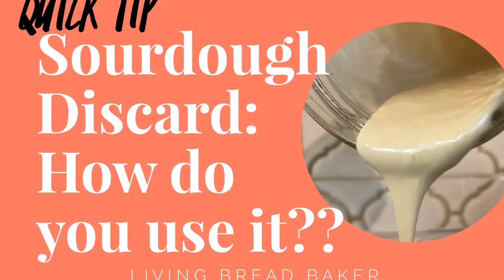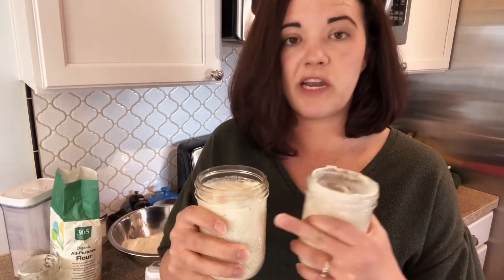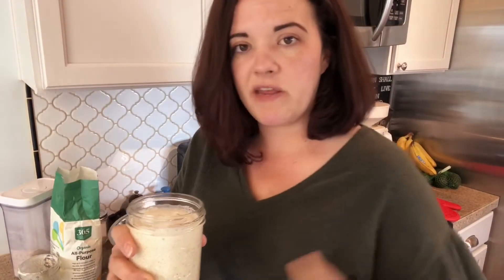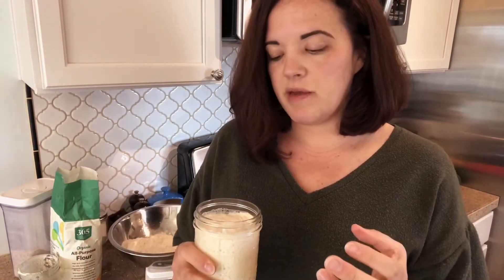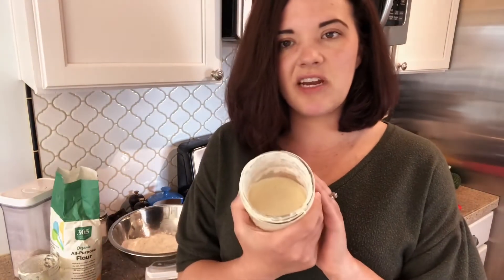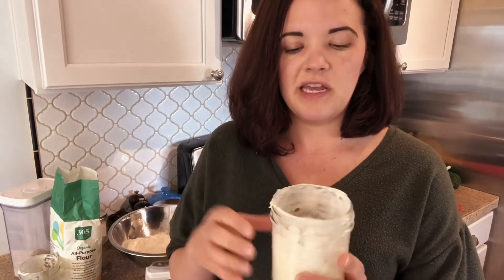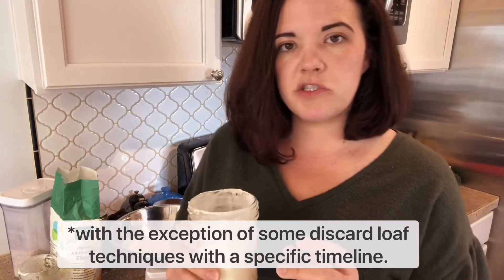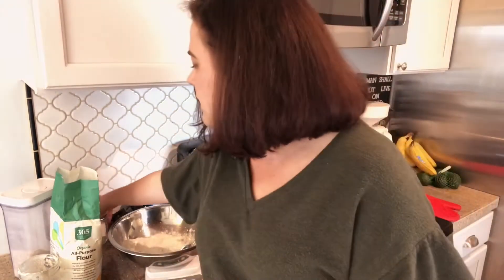How to use sourdough discard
You may have heard about sourdough discard, but wonder how do you use it??

In this short video I will explain the ways I use sourdough discard as a dairy replacement and to make more digestible versions of favorite baked goods. You can read more of my tips in this post

For the full video of all 4 things you should know about sourdough discard, watch this

I would love to assist you in your sourdough journey! Whether you haven’t started or you are successfully baking but are looking to learn more and expand your skills.

NEW TO SOURDOUGH?
You can get my FREE Quick Start Sourdough Guide to begin learning some of the key terms and concepts in sourdough

LEARN TO BAKE SOURDOUGH:
You can take my foundational online Intro. to Sourdough course (includes my student favorite one-page sourdough bread visual guide) for $27

4 qt Cambro for one batch of dough
6 qt Cambro for large batches of dough